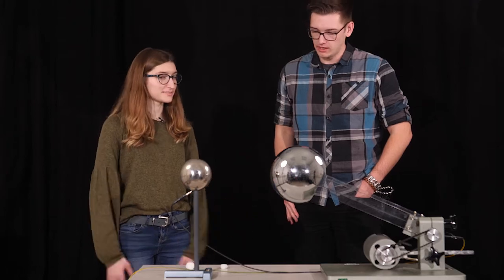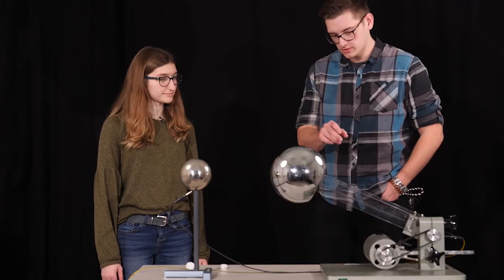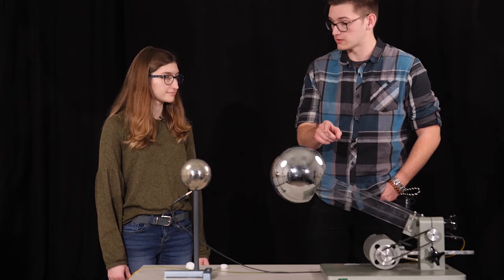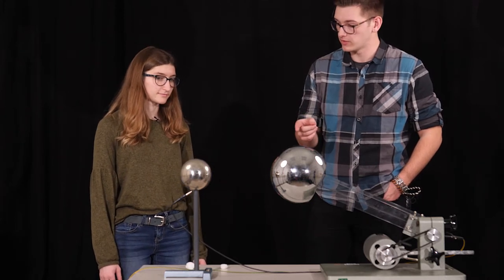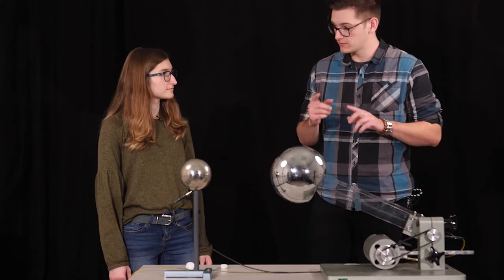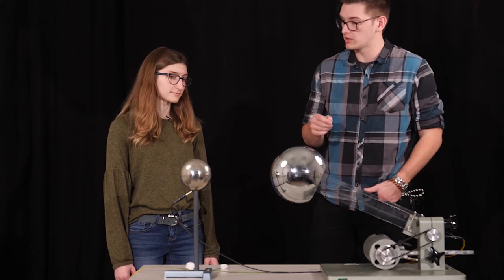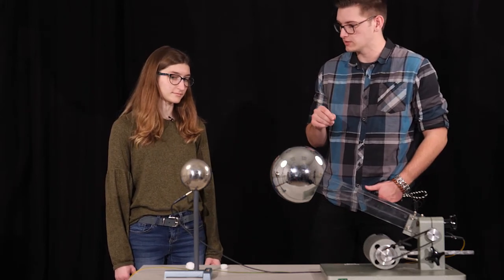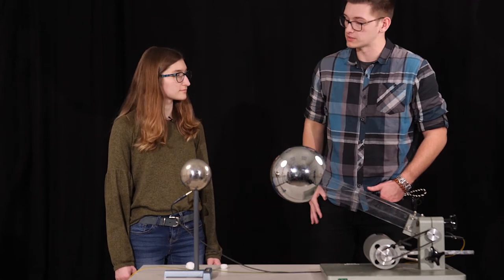Student Demonstration: A Charged Body Moves Through an Electric Field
Authors: Eirene Kowal, Chistopher Gloeckle, Gunnar Schmidt and TH Lübeck

The course is free and open. Follow this link to the course